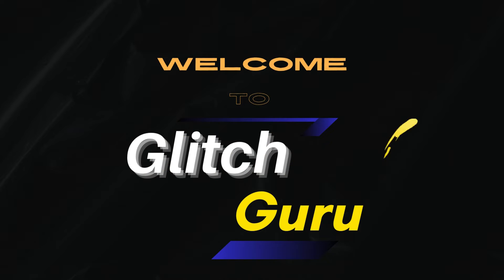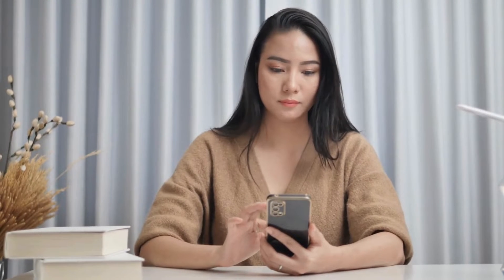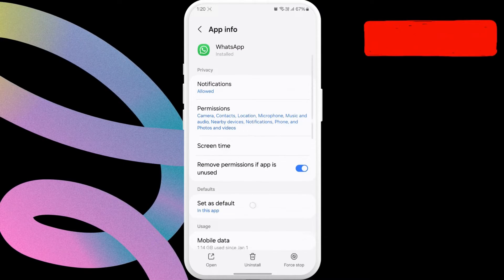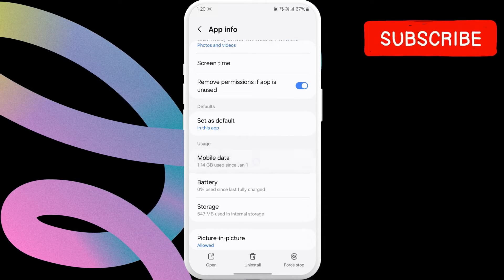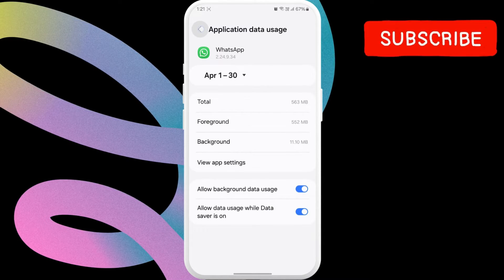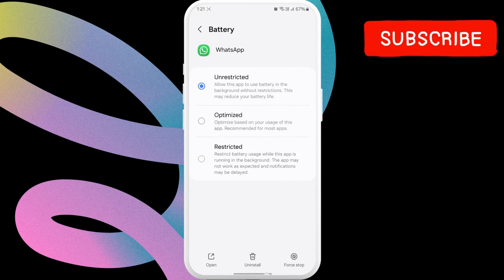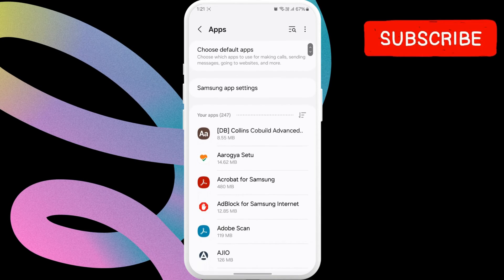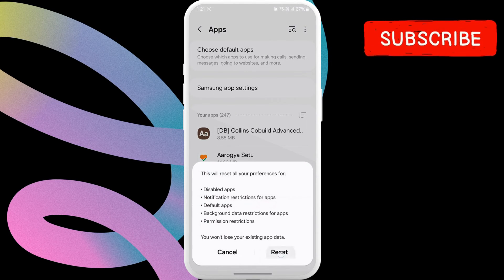[FIXED] WhatsApp Notifications Not Showing or Working on Android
If WhatsApp is not showing notifications for messages or calls on your Android unless you open it, this video will show you how to fix that.

whatsapp,notifications
fix
WhatsApp notifications not showing unless I open app
not receiving WhatsApp notifications
not receiving WhatsApp notifications on Android
Why am i not getting WhatsApp notifications on my Android
android,samsung phone
WhatsApp notifications not showing on Android
WhatsApp notifications not working on Android
WhatsApp notifications delayed on Android
WhatsApp notifications arriving late
Not receiving WhatsApp messages unless I open the app